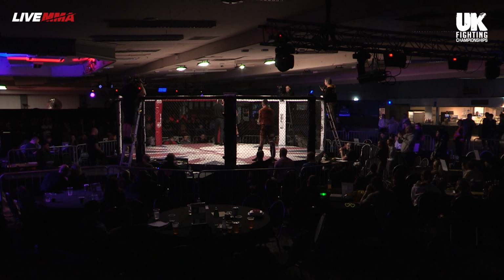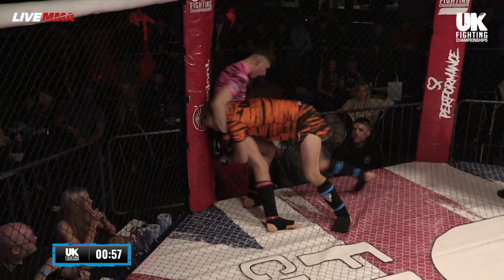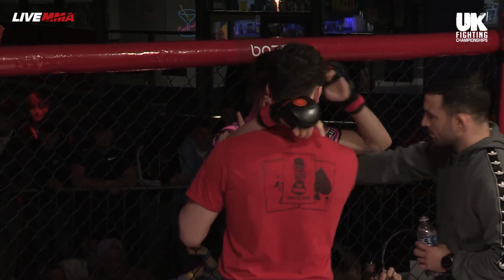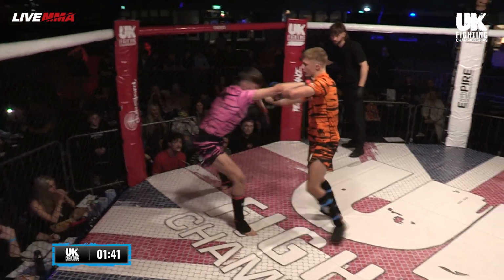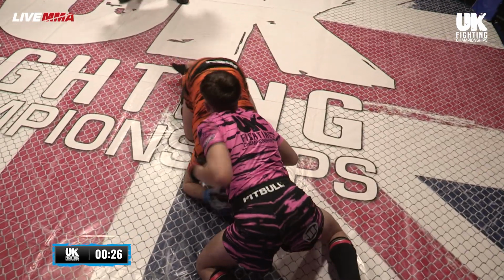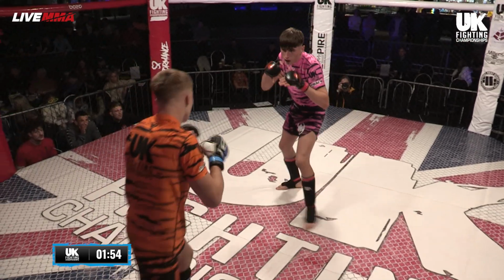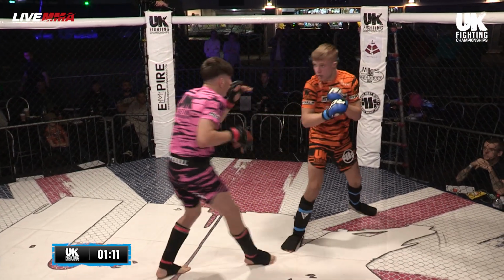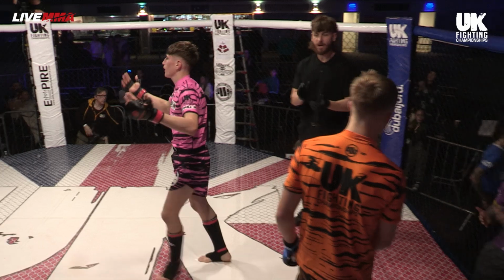Cameron Lee Griffith vs Ryder Hey - UKFC 36 Juniors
Cameron Lee Griffith (IPC/The Pound) vs Ryder Hey (The Combat Institute)

Amateur B 65kg Bout

UKFC 36 Juniors

1st December 2024

Riva Showbar Preston